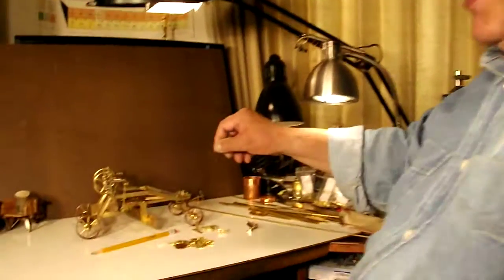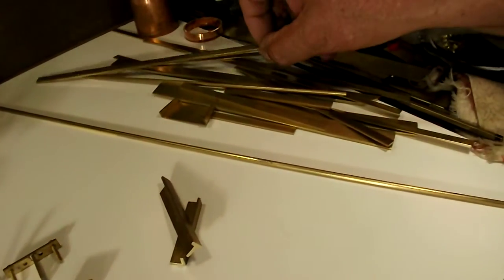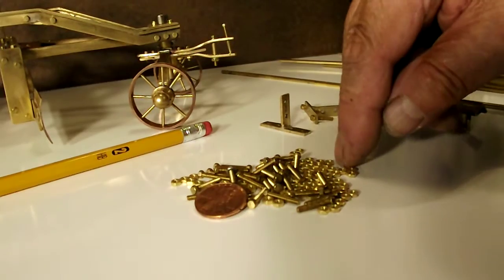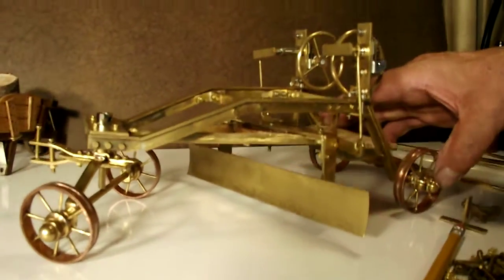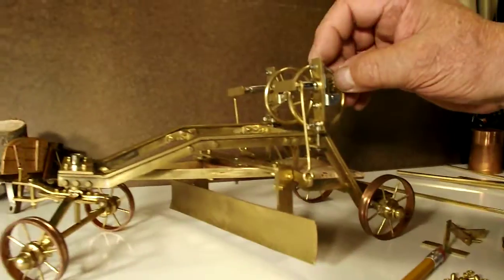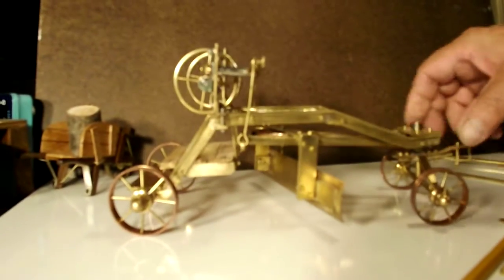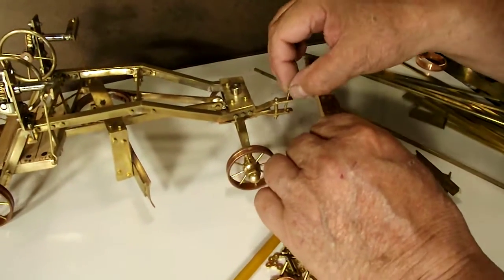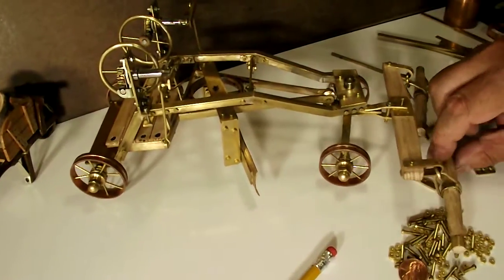Miniature Tools Antique Road Grader by Art Rafael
This is a hand built miniature antique road grader crafted of brass stock with many tiny nuts and bolts with some silver soldered joints.